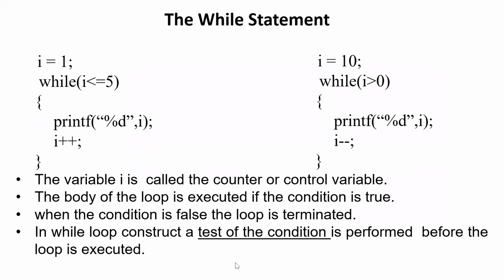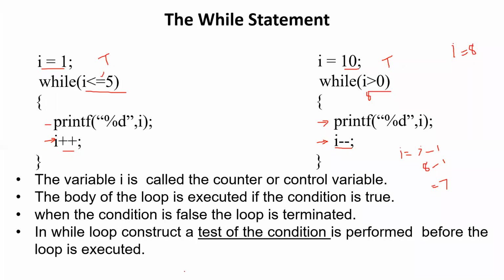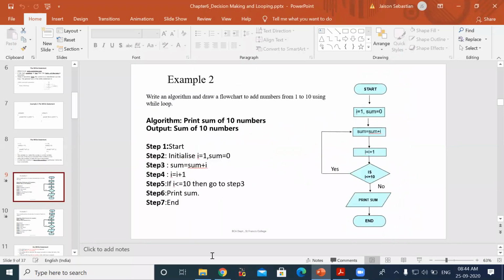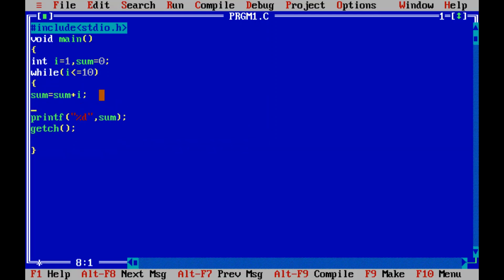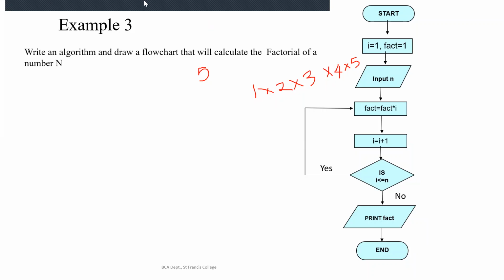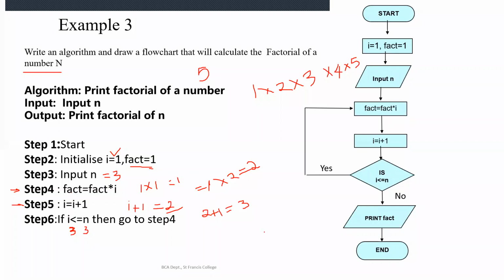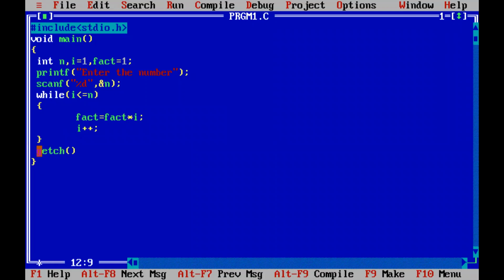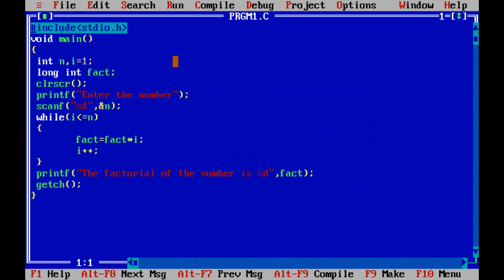BCA While() Loop stmt program